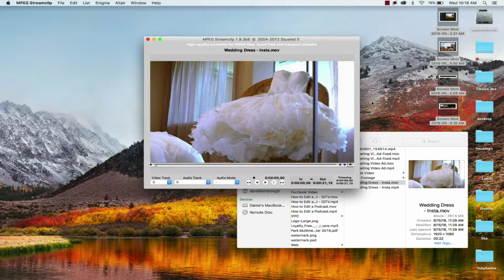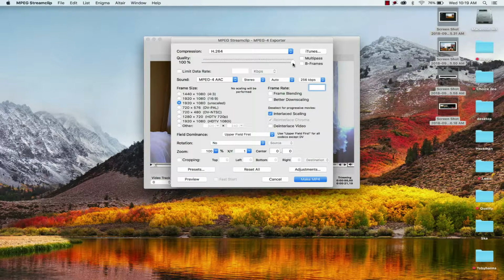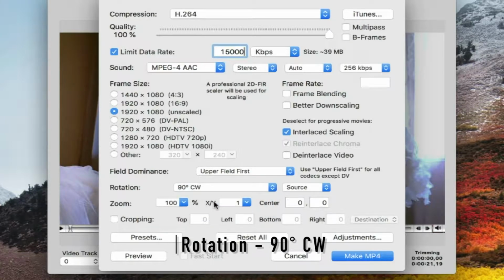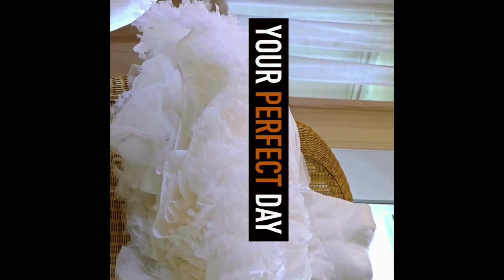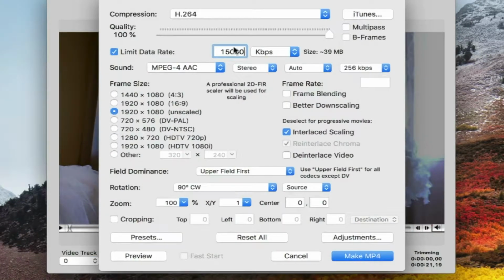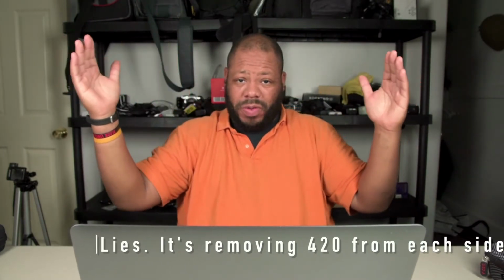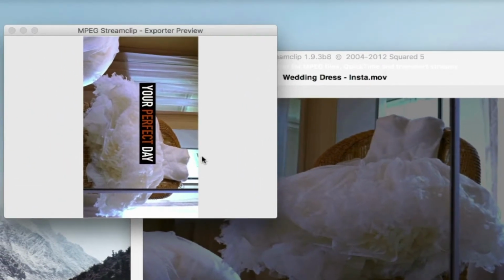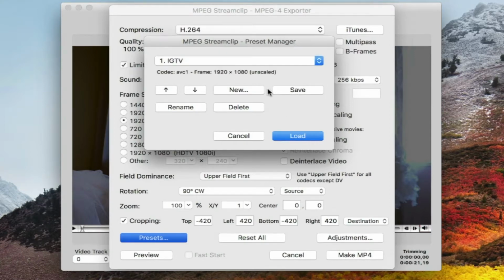How to Flip Landscape Video for IGTV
Short tutorial on how to properly flip you widescreen/landscape video for IGTV.
Yes, I fumble through the words, but the process works. When working with 1920x1080 video-
1. Rotate 90°CW
2. Crop both the top and bottom (negative) -420.
3. Crop the left and right (positive) 420

This not only rotates your video, but also adjust the frame so that it matches the new orientation. Should work with any compressor/encoder. I go with MPEG because it's free.